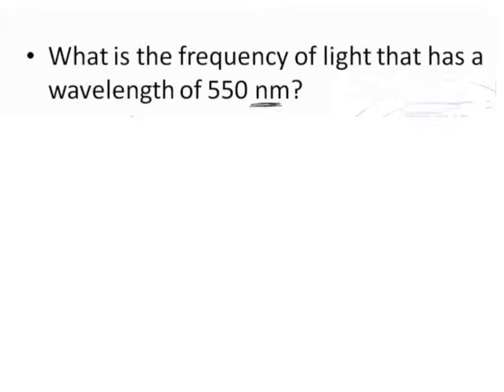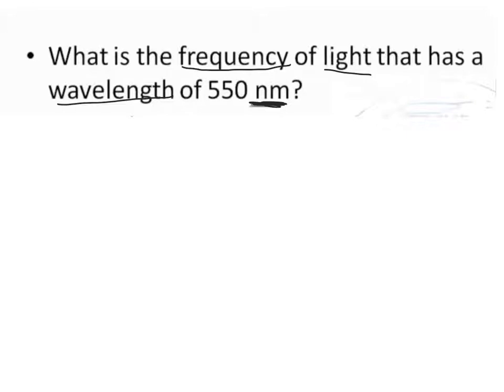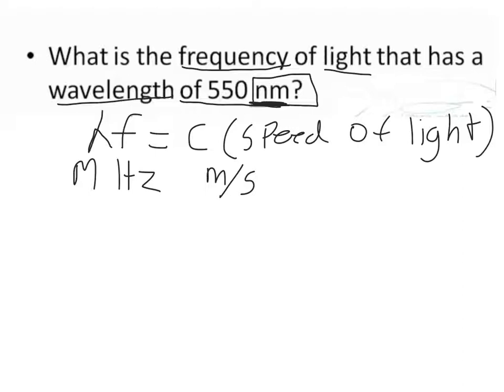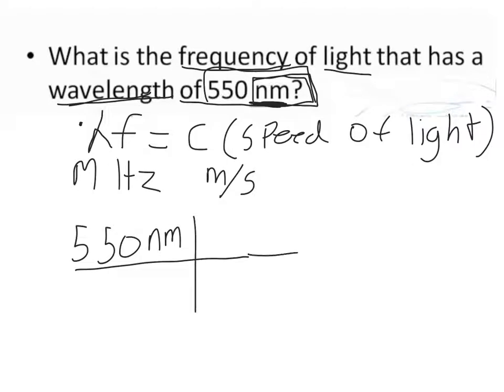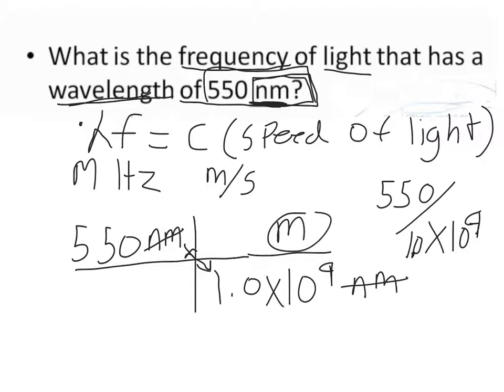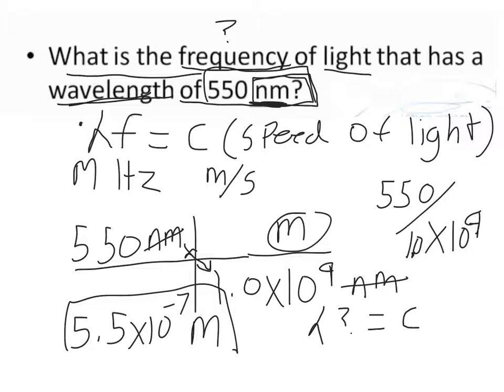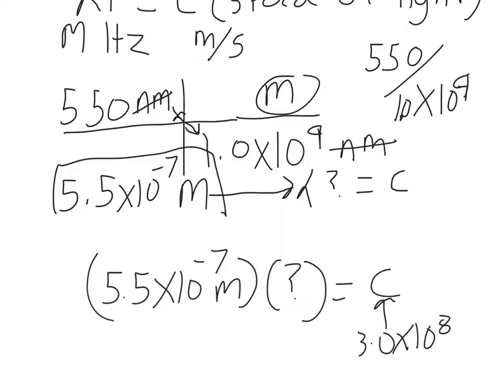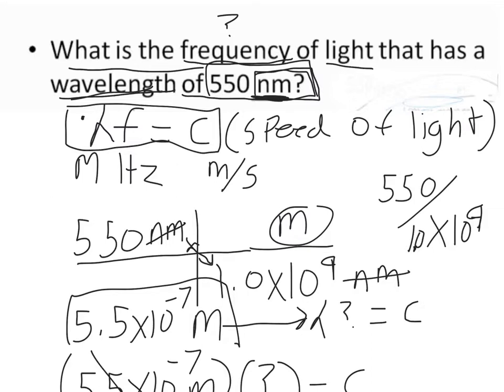Puig Solving Science Word Problems